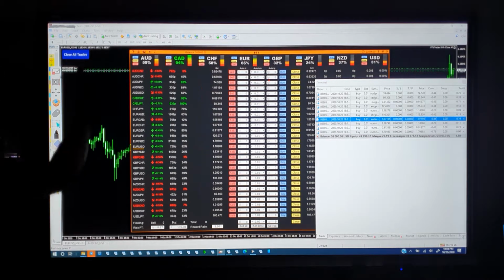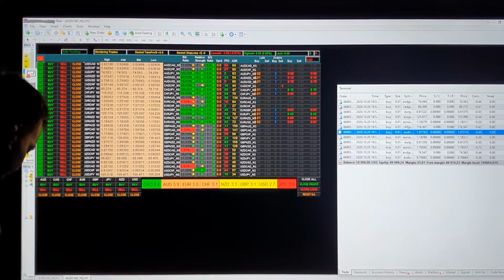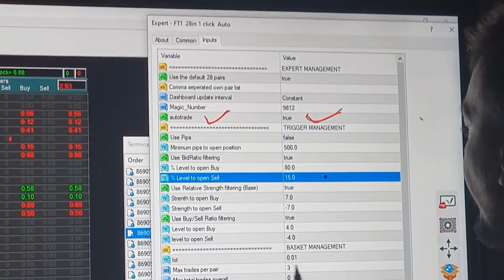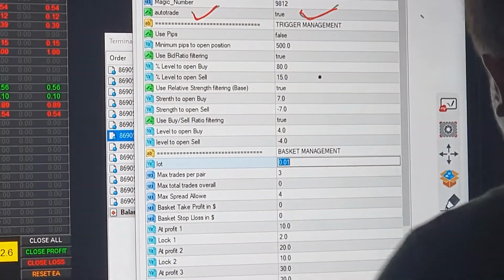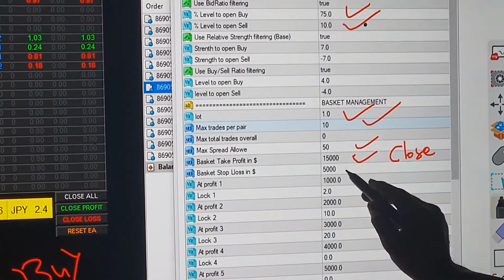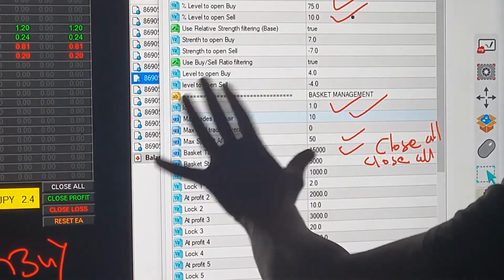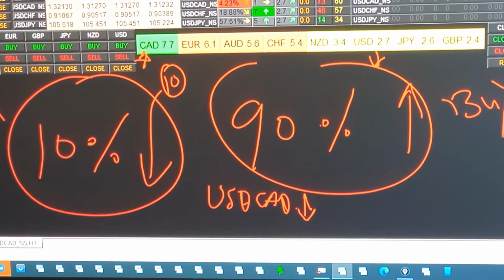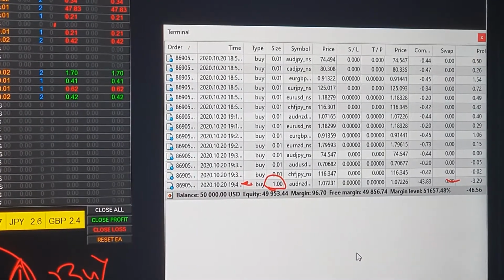One Click 28 Pairs Auto Trading Tool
Watch this video to know more about One Click Auto Trading with 28 Pairs

Parameters Kept Using Auto Trading:
(Can be Change as Per Analysis)
» % Level to Open BUY = 90.0
» % Level to Open SELL = 10.0
» Lot = 1.0
» Max Trades per pair = 10
» Basket SL/TP in $ = 1:3 ($5000 : $15000)
» Strength to Open BUY = 7.0
» Strength to Open SELL = 2.0

Chapter
00:00 Introduction
00:58 One Click Auto Trading
01:23 Set Files Parameters
07:13 Trading Session Selection
12:22 Monitor Trades